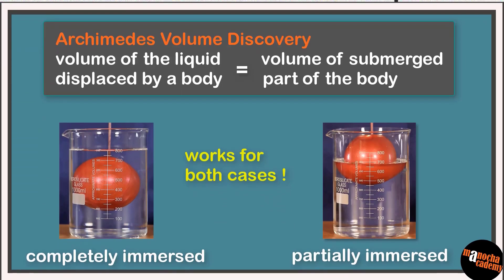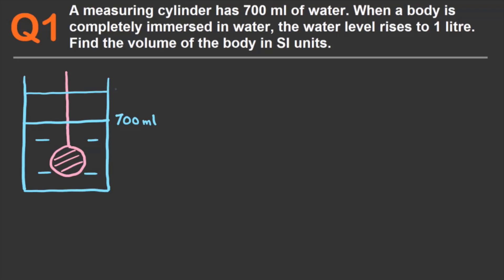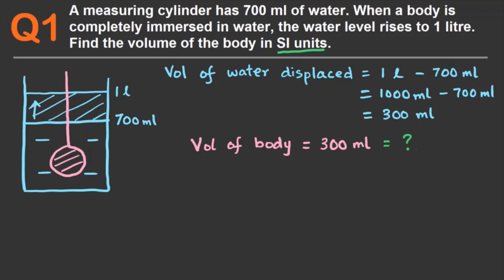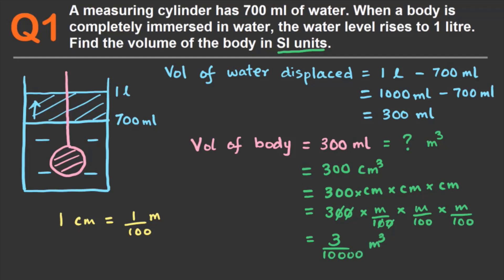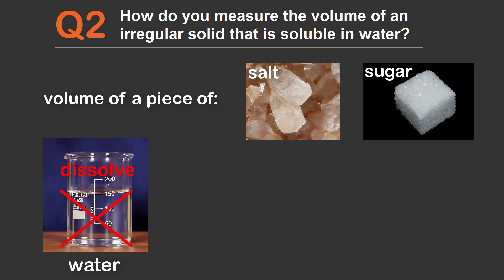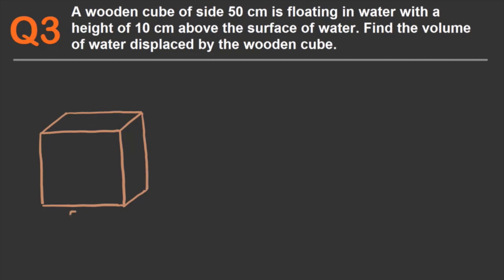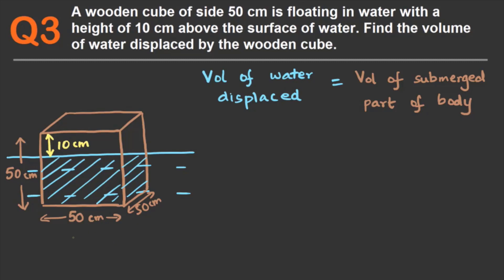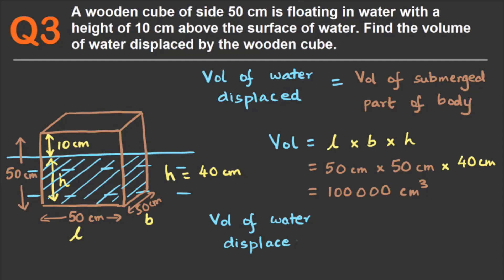Top 3 Questions (Solved) on Archimedes' Volume Discovery | Physics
Solutions of the Top 3 Questions on Archimedes' Volume Discovery are shown in this video.
Questions were given in the video lesson. The lesson covers Archimedes' Volume Discovery on liquid displacement and how it can be used to measure the volume of an object. This led Archimedes to discover the famous Archimedes' Principle.